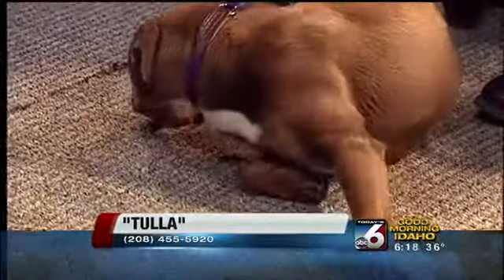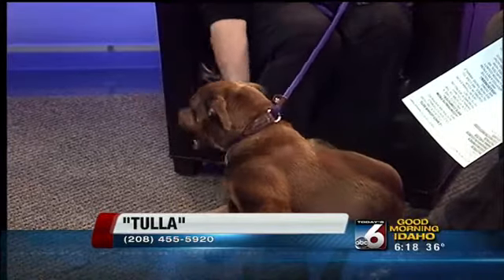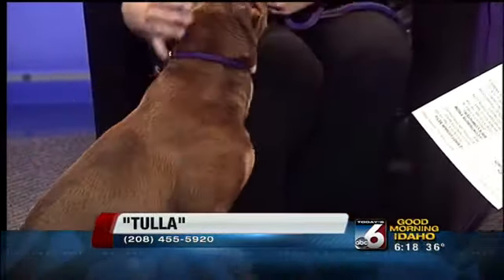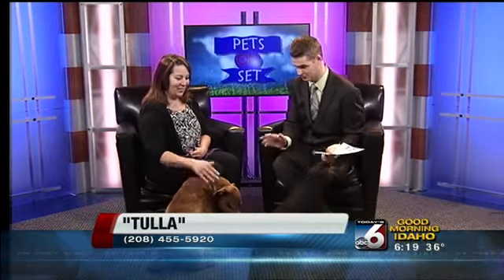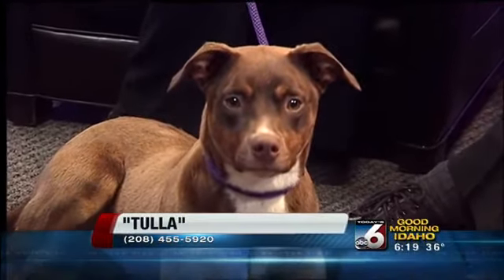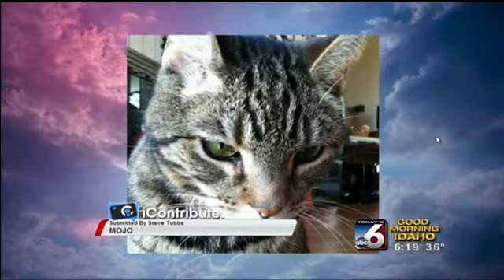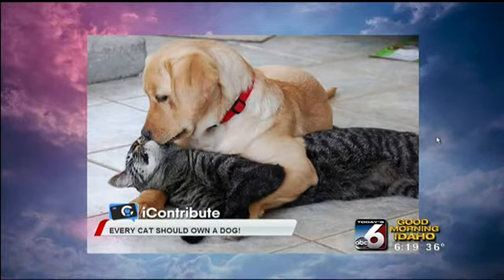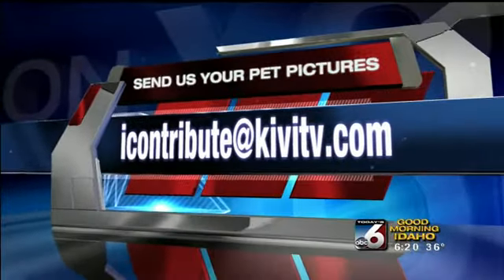"Tulla" on the adoption floor at CCAS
Tulla is a 1-year-old female Australian Shepherd mix.